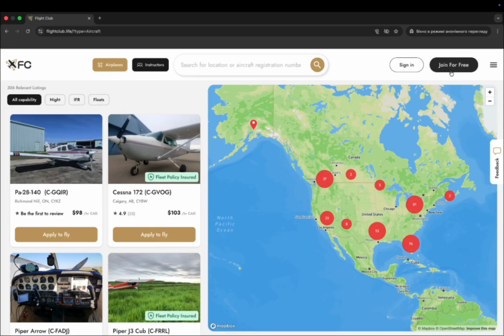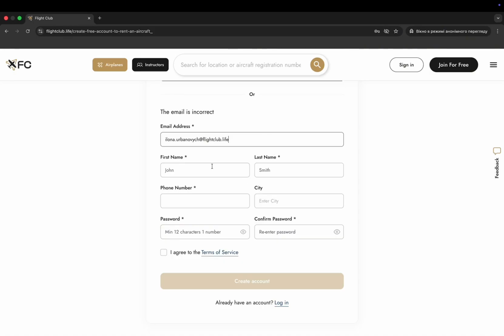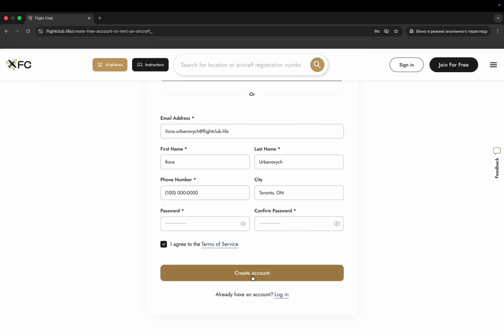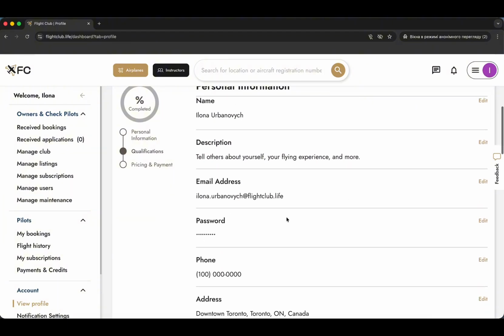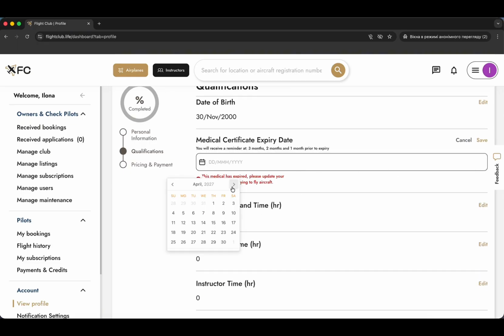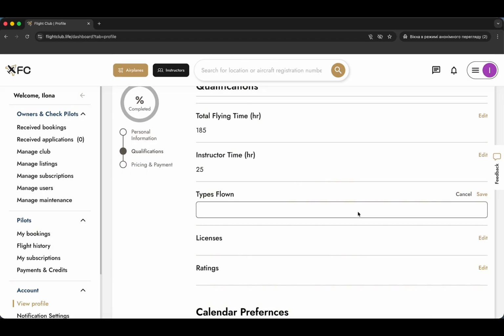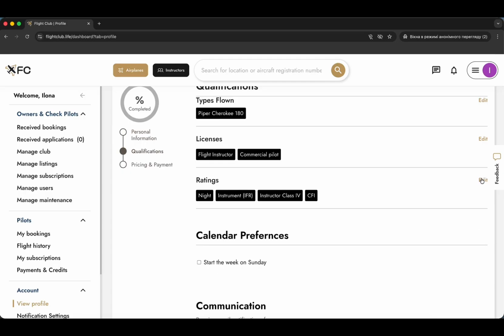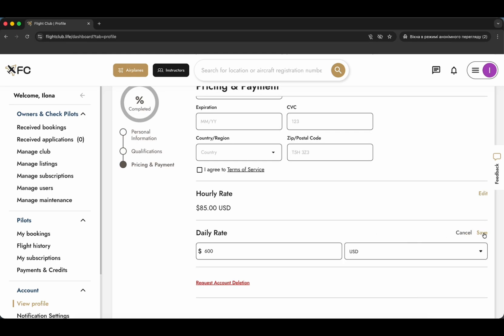How to Create an Account on Flight Club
In this video, we’ll show you exactly How To Create Your Account — quickly, clearly, and without confusion.
Follow the step-by-step process and unlock your access to the Flight Club experience.